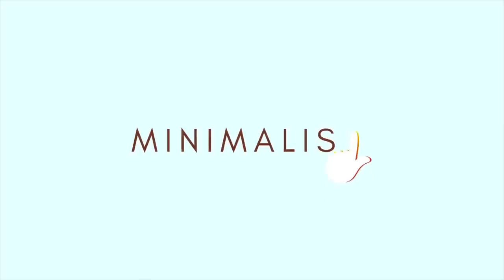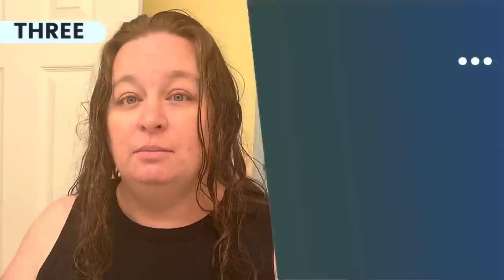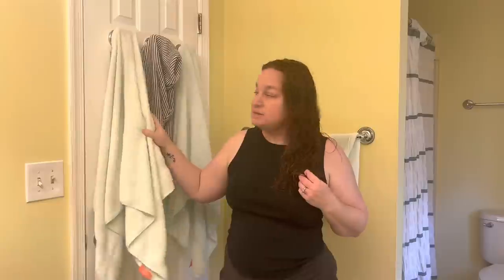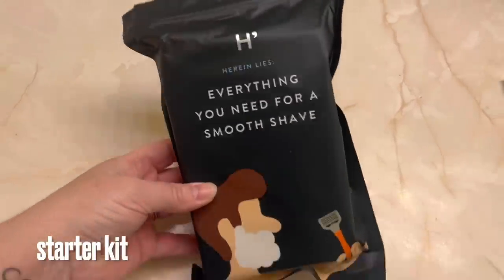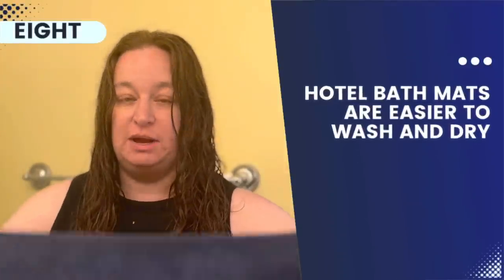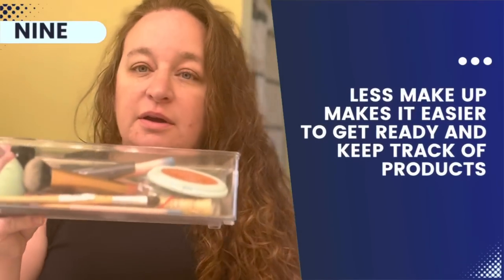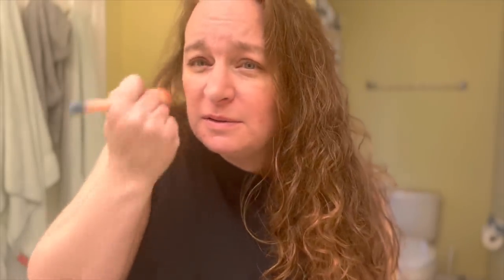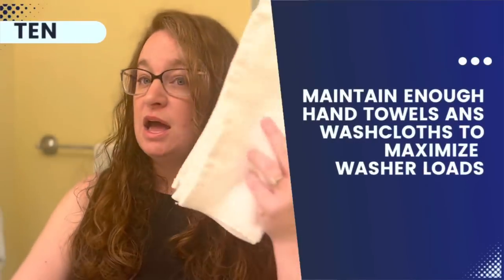10 Minimalist Favorites to GET READY FASTER in the Mornings (and Make Life Easier)! GRWM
Check out 10 of my get ready faster favorites as a minimalist that make life easier when getting ready for the day! In this get ready with me (GRWM) video, I casually chat about things that help me get ready faster and get ready in the mornings.

Check out the TIMESTAMPS below for the 10 get ready faster favorites!

Hello! I'm Erica Lucas, The Minimalish Minimalist. On this channel, I aim to amplify the benefits of minimalist living, minimalism, decluttering, and organizing. Plus, I offer a minimalist tips from a minimalist lifestyle and from my minimalist journey.

I'm glad you are here today. I hope my videos can help inspire you in some way.

my shirt: TJ Maxx
my pants (dark olive)
AG style cream
my Yeti coffee mug
hotel bath mats
reusable make up remover pads
BEST water bottle for hair

// CHAPTER TIMESTAMPS

0:00 minimalist living
1:00 minimalist favorite 1
1:30 minimalist favorite 2
1:45 minimalist favorites 3, 4, & 5
3:55 minimalist favorites 6 & 7
4:26 Harry's sponsorship
5:45 minimalist favorite 8
7:20 minimalist favorite 9
9:48 minimalist favorite 10
11 Questions to Help You Let Go of Stuff

MINIMALISM AND DECLUTTERING TOOLS:
bins for organization
shoe basket
// SAY HELLO! ERICA LUCAS